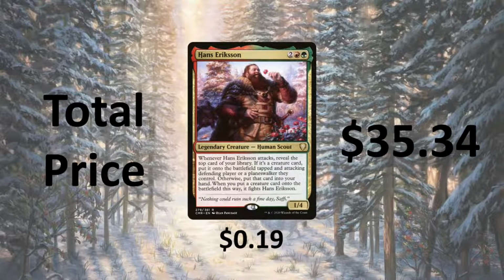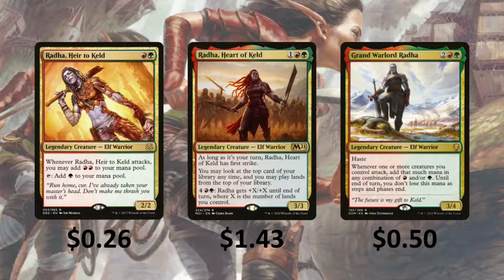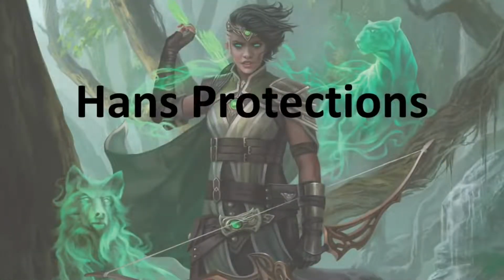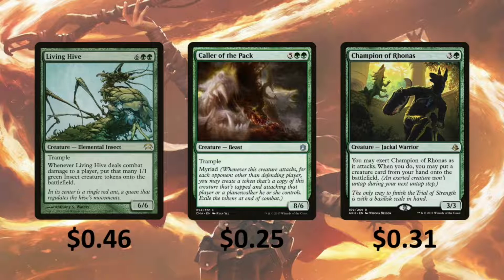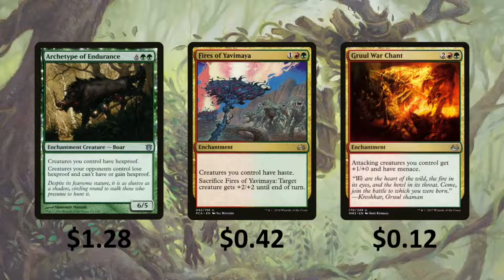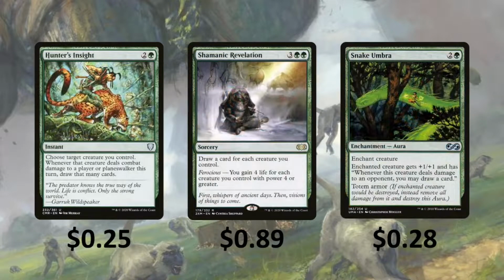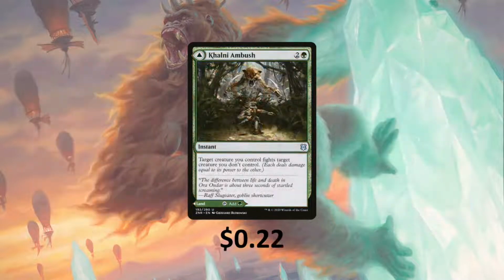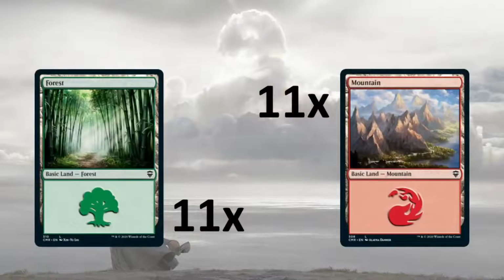Hans Eriksson $35 EDH Deck Tech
An EDH deck with Hans as the commander that focuses on cheating creatures onto the battlefield.